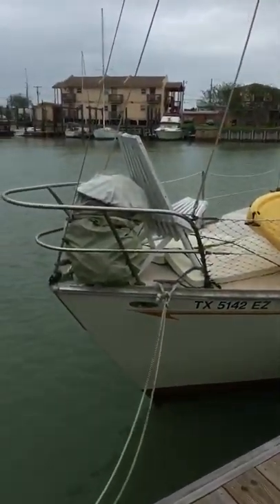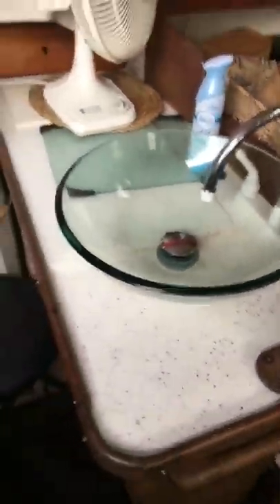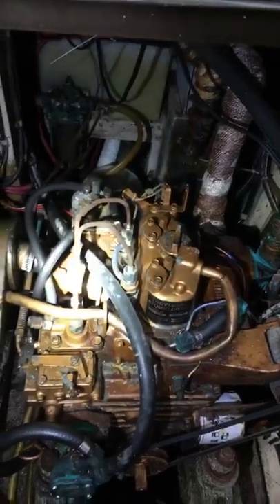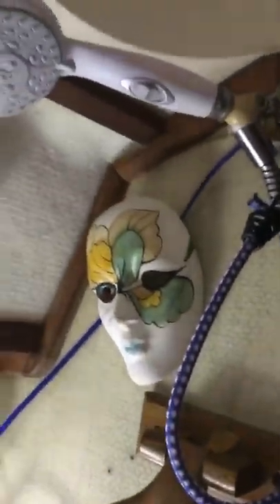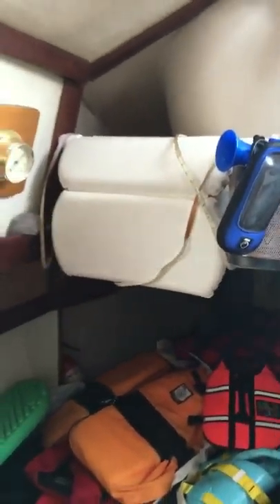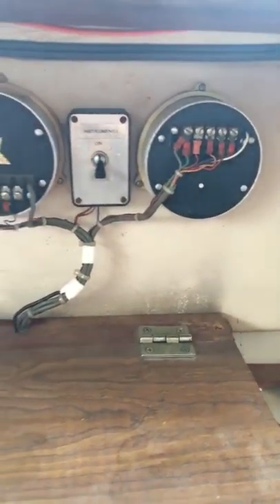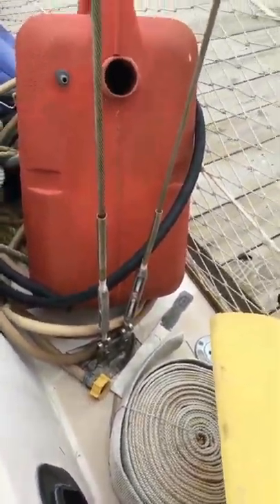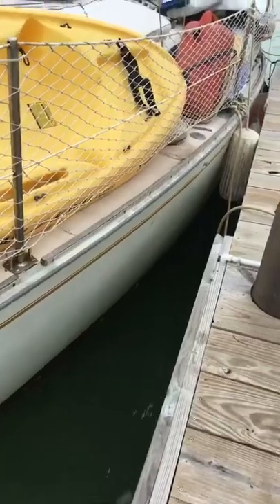T-30 Halsey Herreshoff Sailboat Tour - For Sale - Not Ours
This Sailboat is for sale at Pelican Point Marina in port Isabel Texas ! Turn key and ready to sail. Owner passed away.